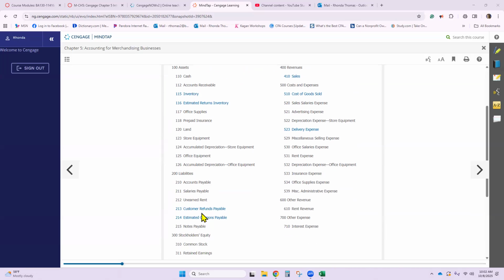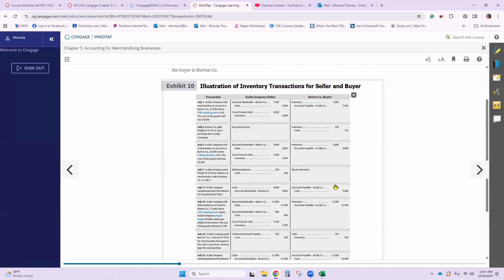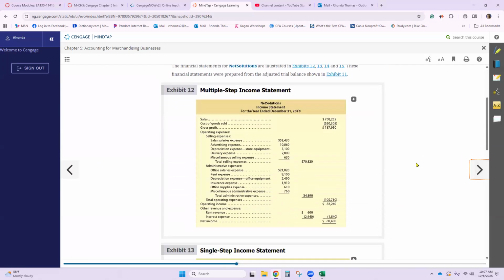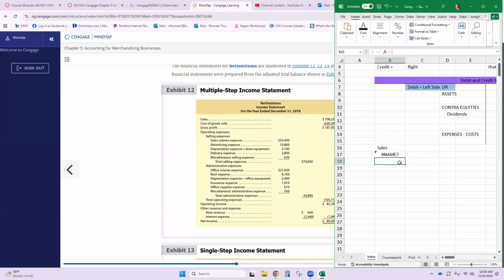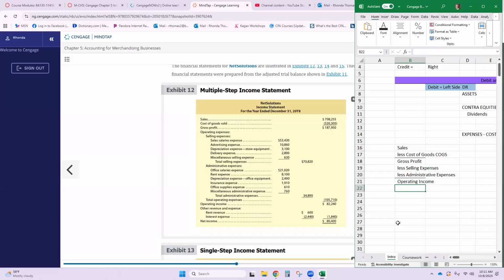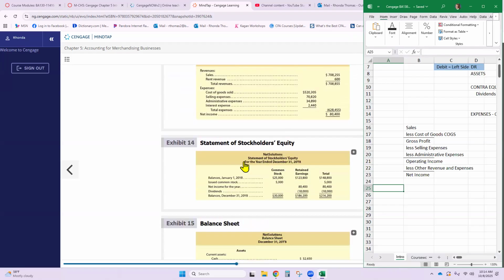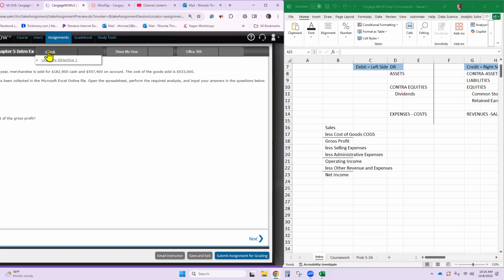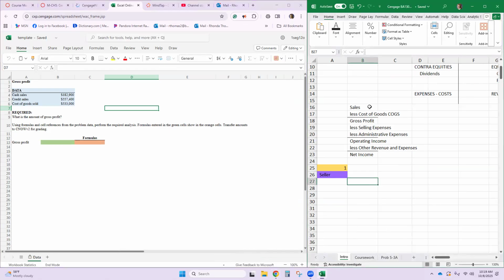Butler Financial Accounting Chapter 5 Intro Exercises - Part 1